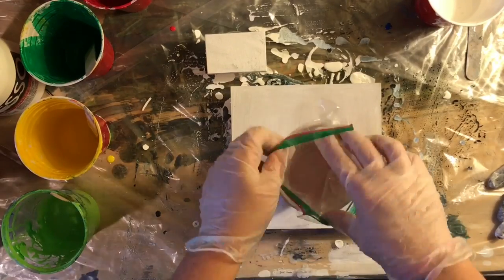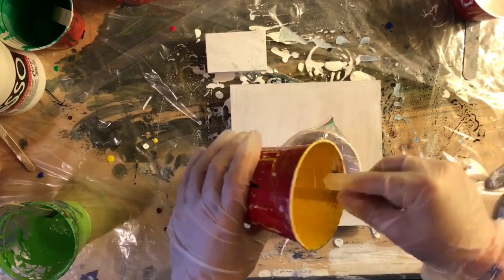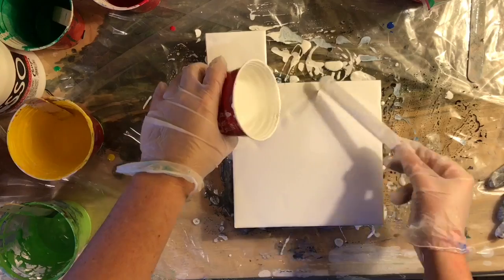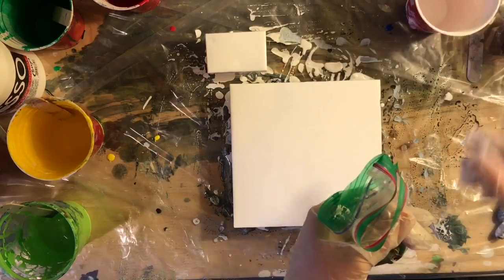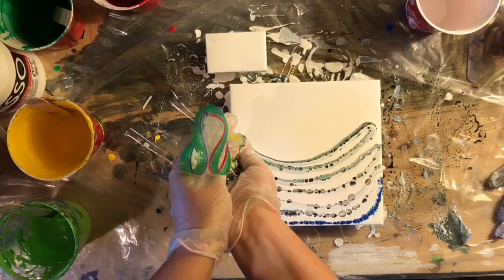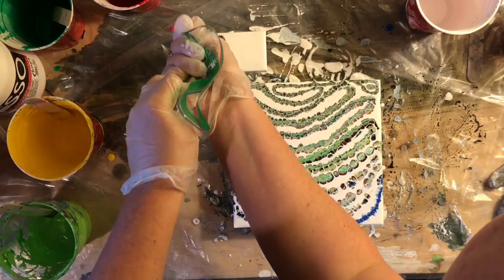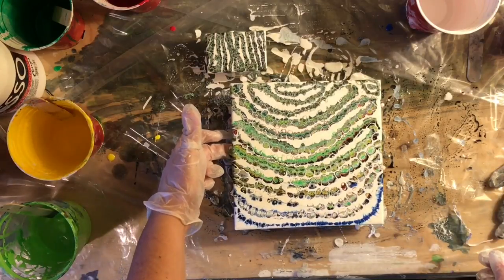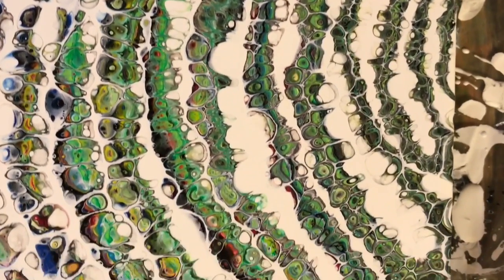Learning curve. Piping cells in an acrylic paint pour.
I piped some more cells with acrylic paint, floetrol, pva glue and silicone. Learned some valuable lessons when I lost some pretty awesome cells!